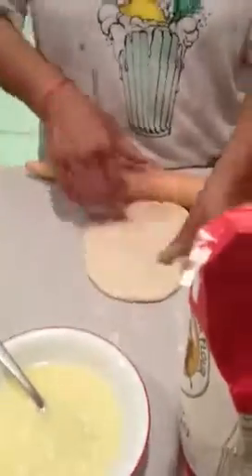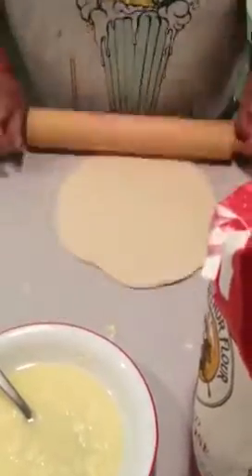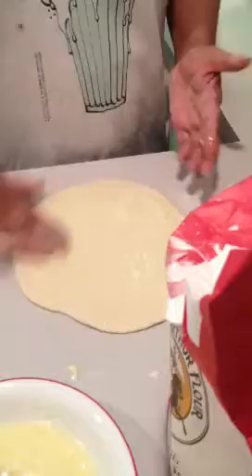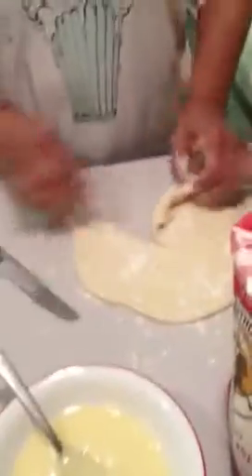Chano teaches roti 101